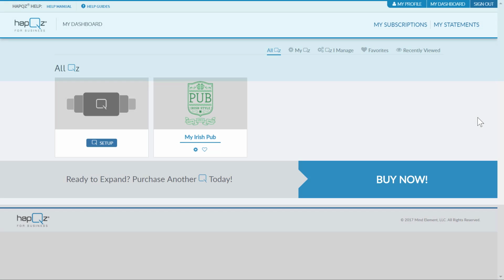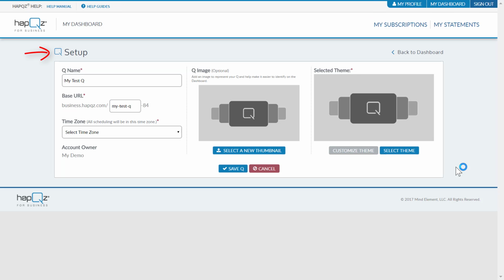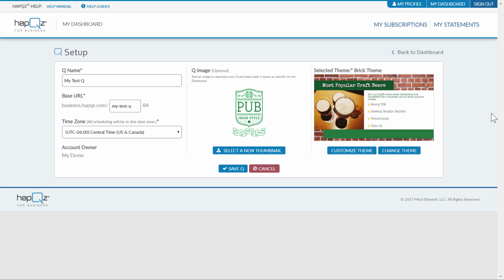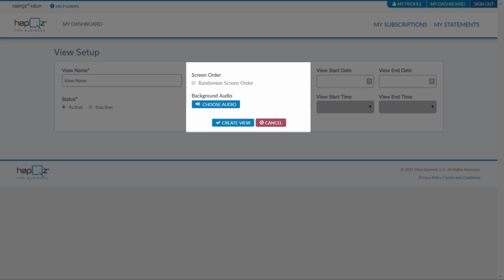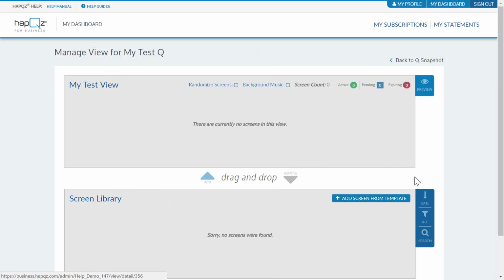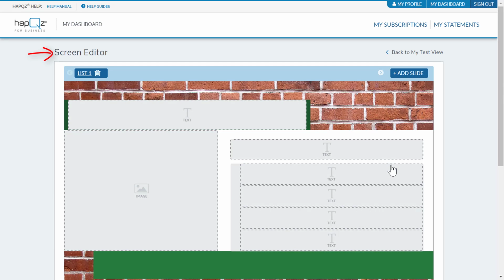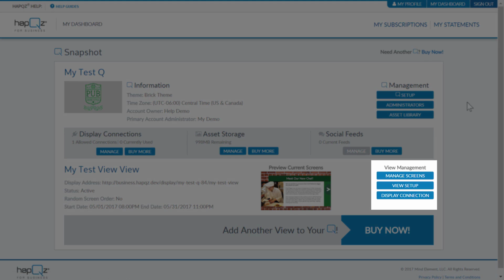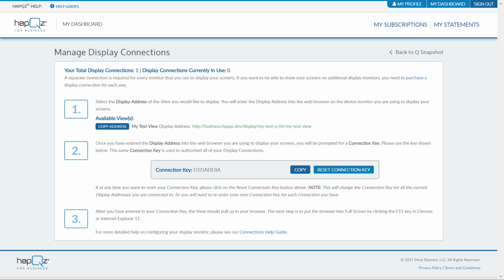Quick Start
HapQz Business Quick Start